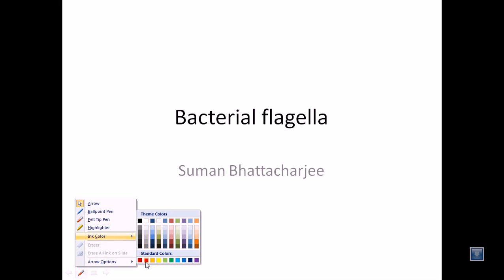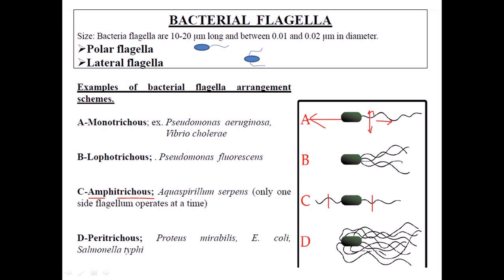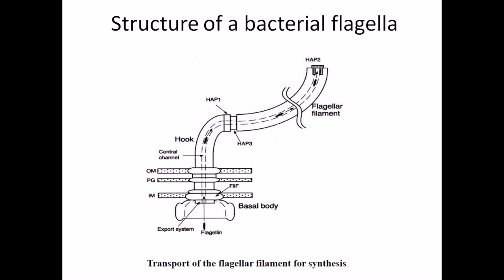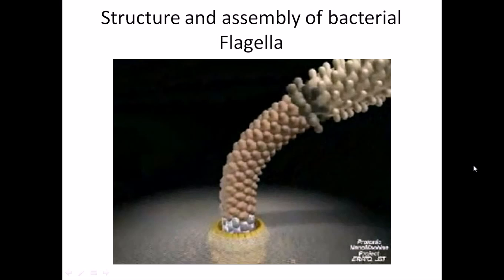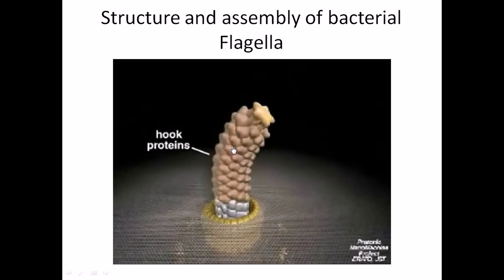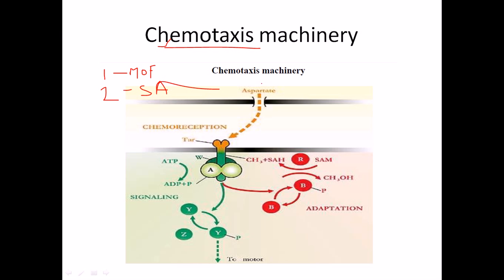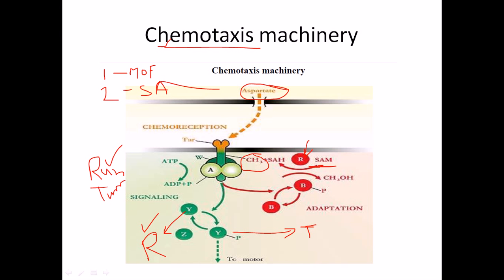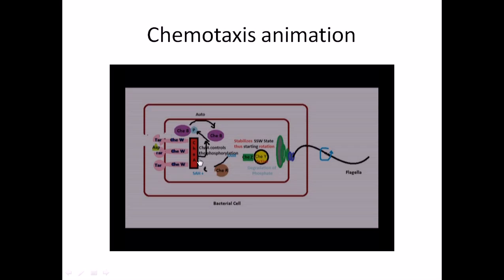Bacterial flagella | structure and motility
This lecture explains the bacterial flagella structure and assembly. It also explains about flagellar motility.
This video demonstrates the structure and assembly of flagella and its function in bacterial cell in detail. Source of the article published in description is Wikipedia. I am sharing their material. © by original content developers of Wikipedia.